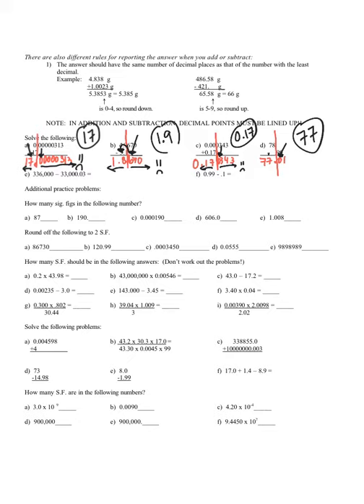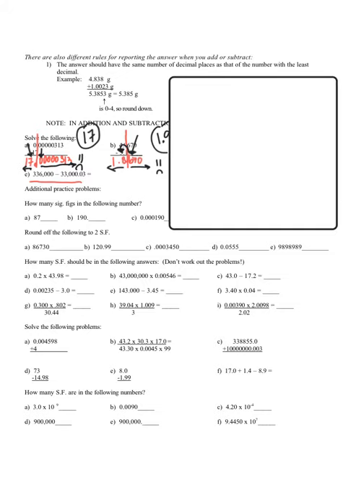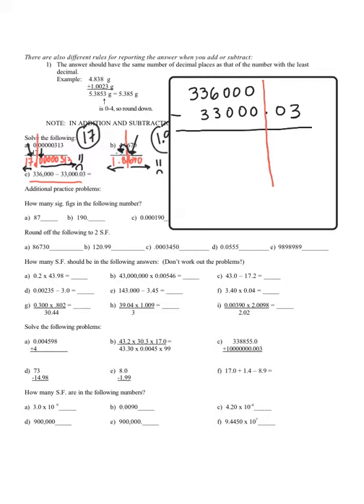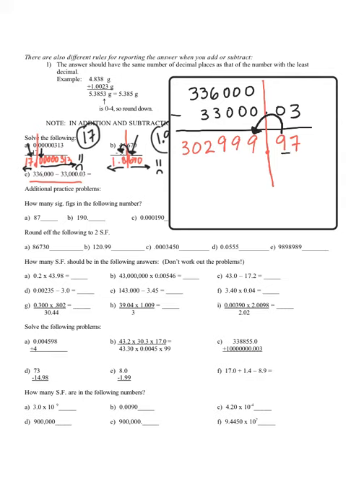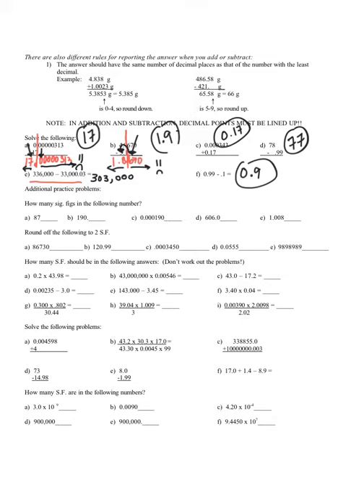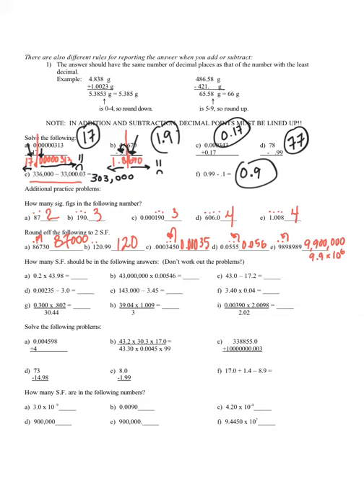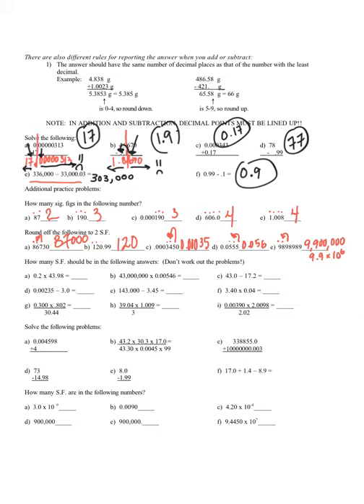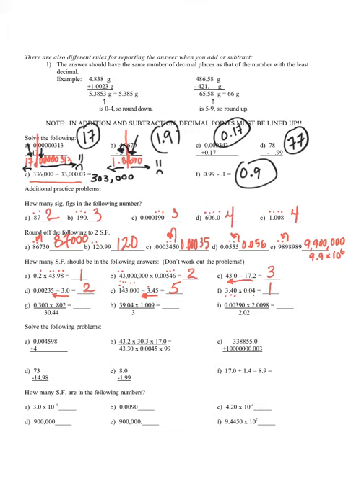Adding & subtracting sig figs